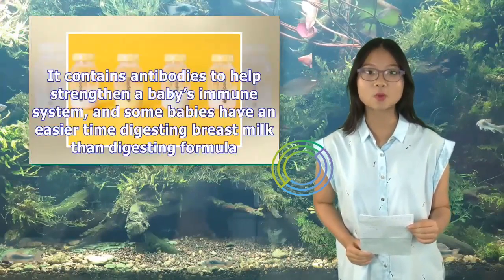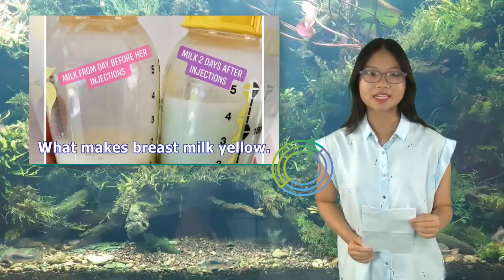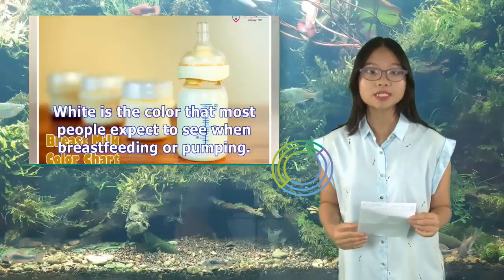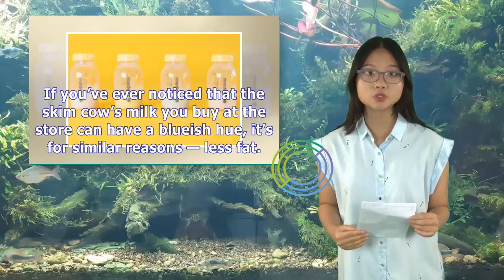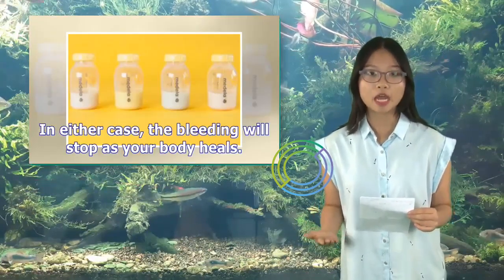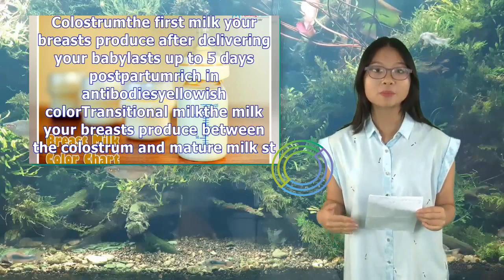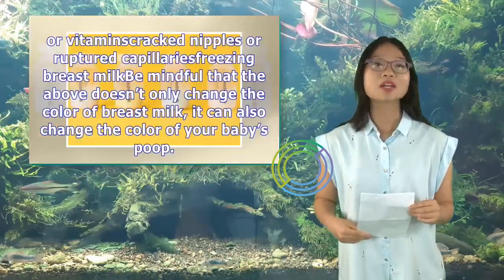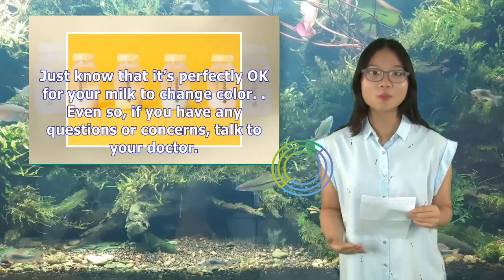The Many Colors of Breast Milk: What They Mean and When to Be Concerned | Tita TV